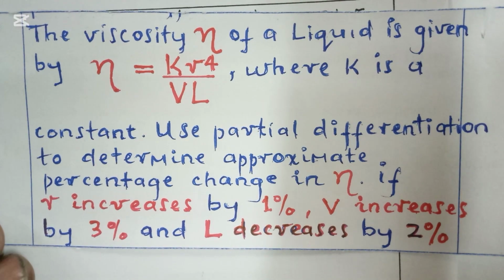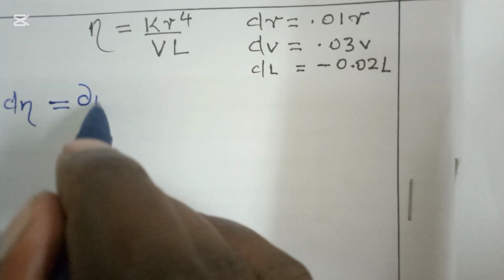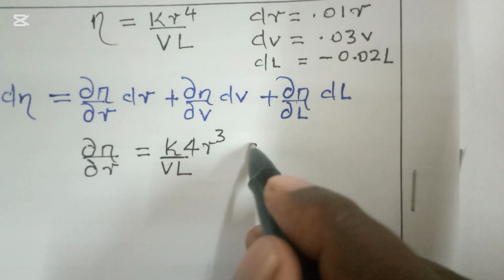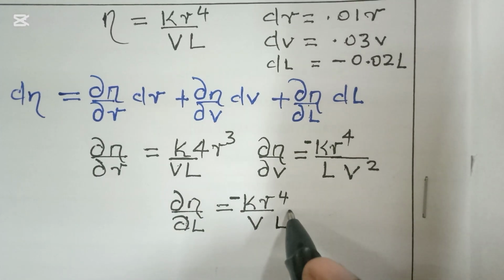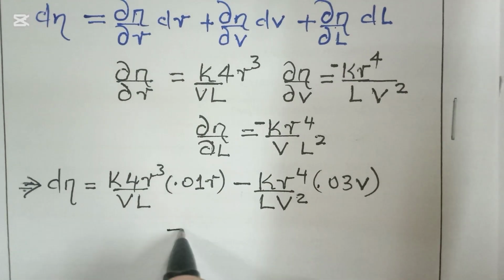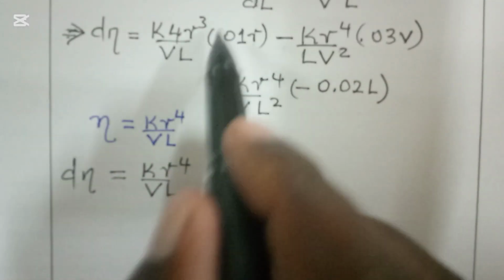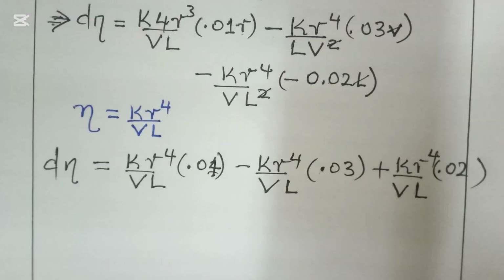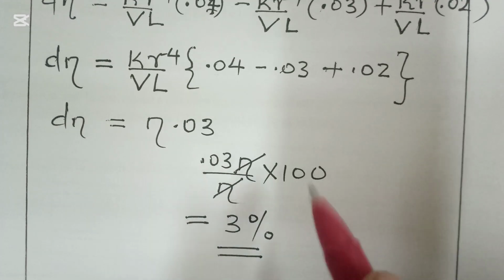Partial Derivative to Find Change..easier than Binomial..